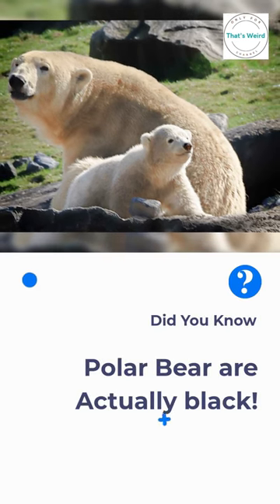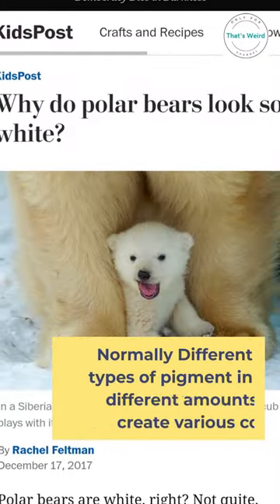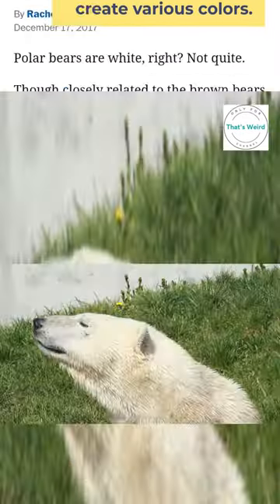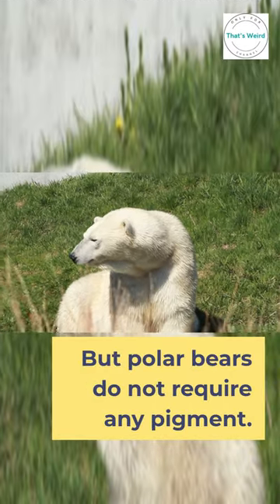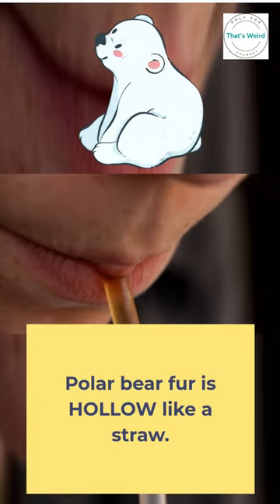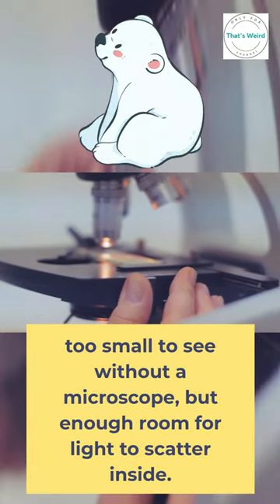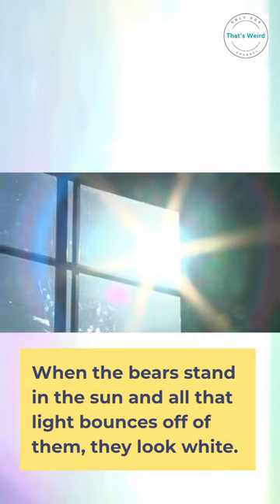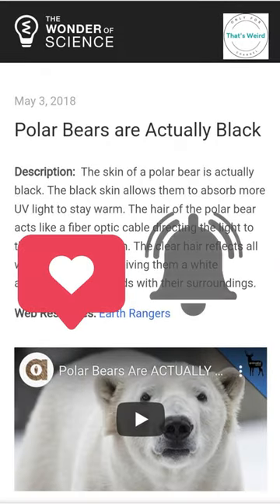Polar Bear Skin is Actually black.